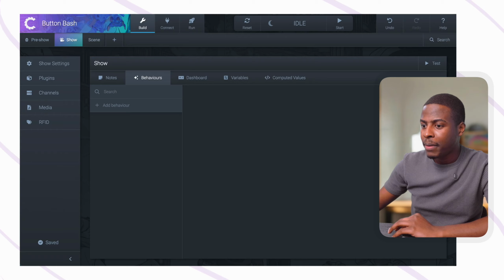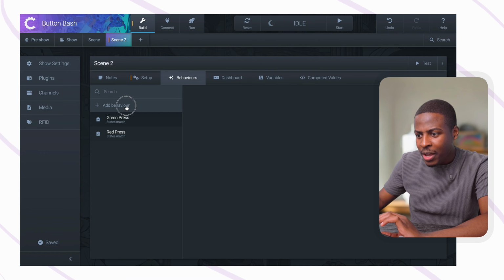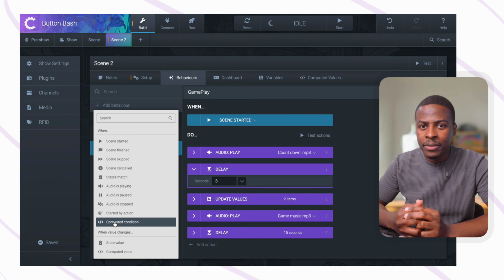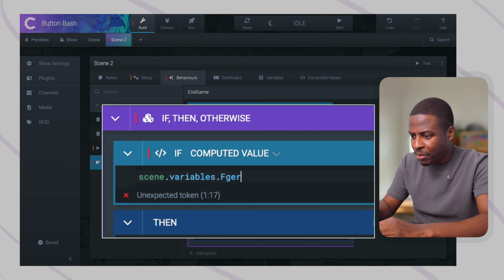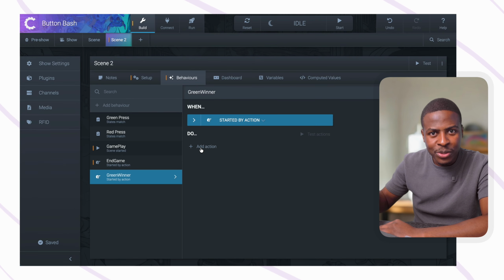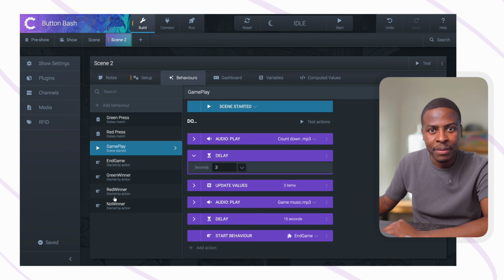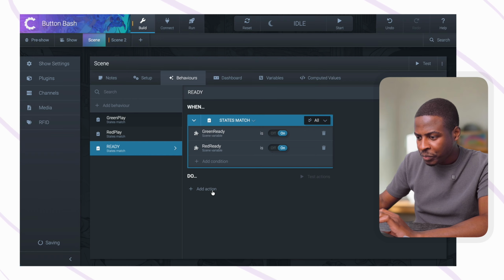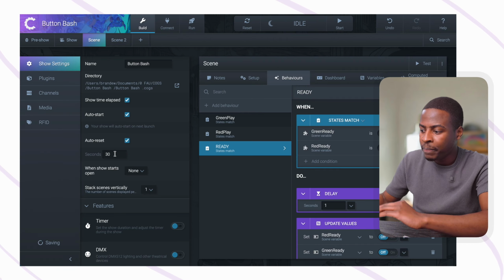Button Bash Battle — 2 Player Rapid Button Press Game | Full Build Walkthrough | COGS Tutorial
In this video, I build a two-player button mashing game from scratch in COGS, covering scenes as game states, numerical variables, and how to use computed conditions to compare scores and declare a winner at the end of a round.
I also walk through the Started by Action behaviour,  using it like a function call to make sure the score comparison only runs at exactly the right moment, not continuously throughout the game.